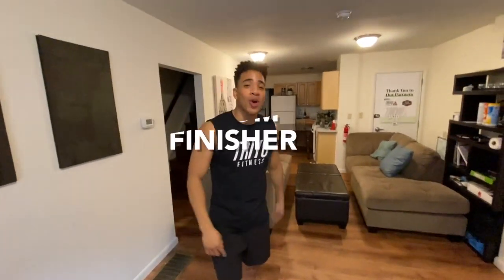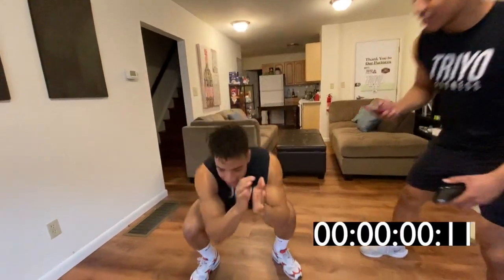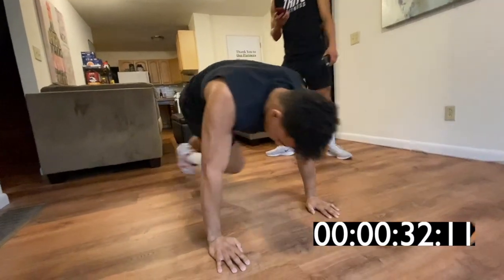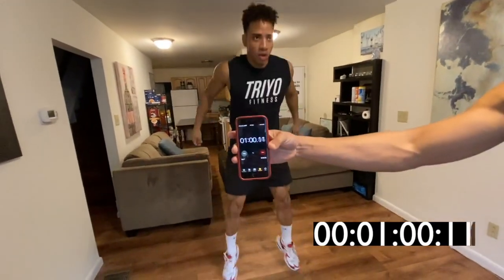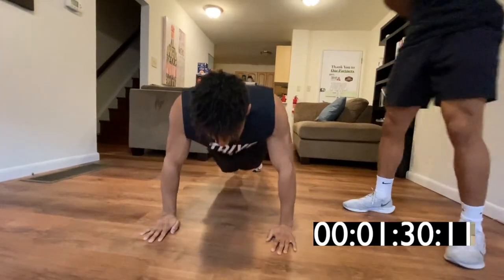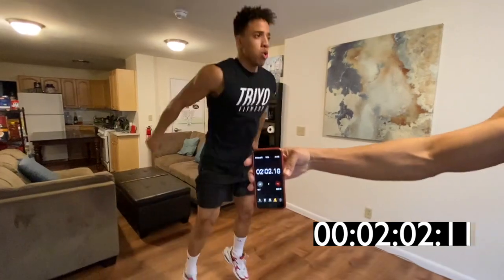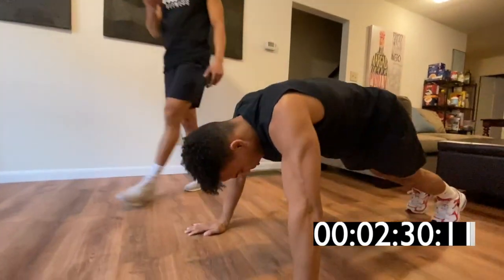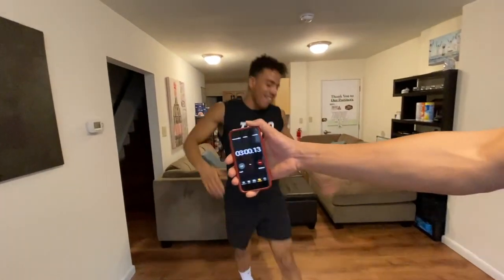Home Workout FINISHER (3 Minutes!)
🏘💪🏽HOME FULL BODY FINISHER (FOLLOW ALONG EMOM)

✅ EMOM FINISHER: done with your workout or just want to get a quick sweat going? Peep
This 3 minute EMOM (every minute on the minute) and go ahead and murk 🔥💦:
Finish the following exercises and reps in 1min or less. Complete 3-5 rounds. Follow along and do it with @khalil.forreal !
JUMP SQUATS
PUSH-UPS
MOUNTAIN CLIMBERS
Level 1: x7 reps of everything
Level 2: x10 Reps of everything
Level 3: x14 Reps of everything.